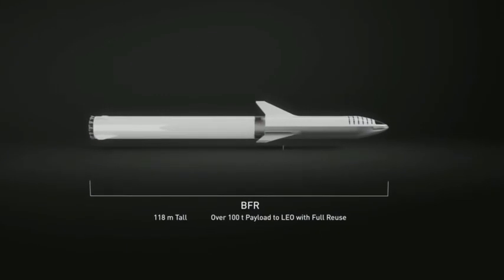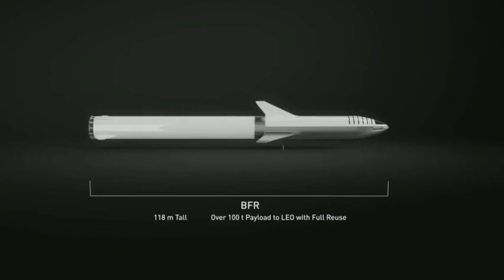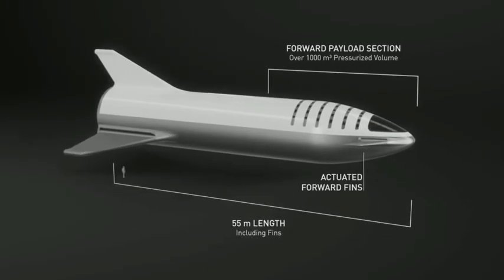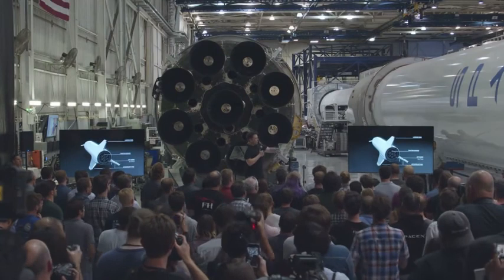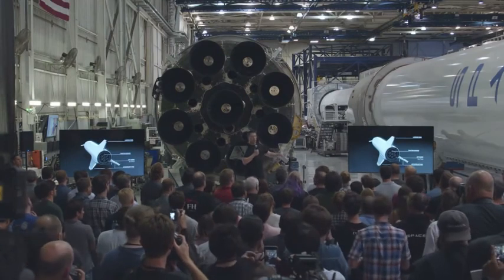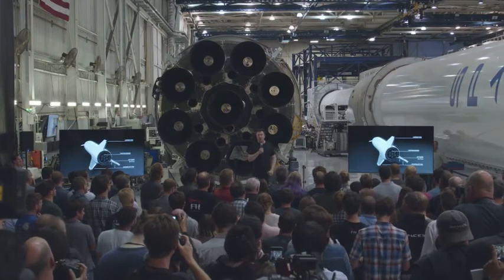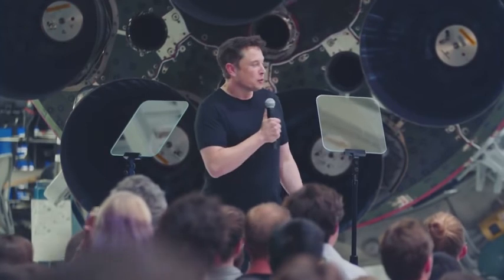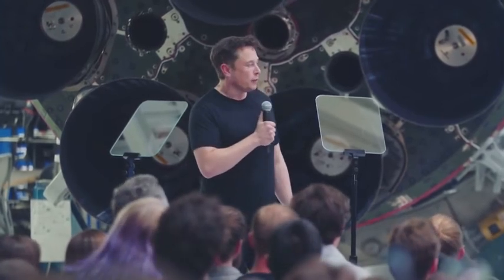SpaceX BFR Rocket's Updated Design Elon Musk Explain